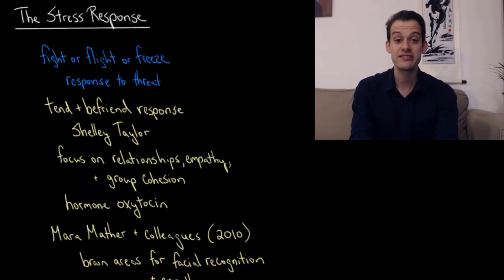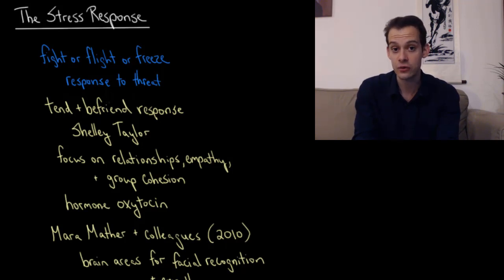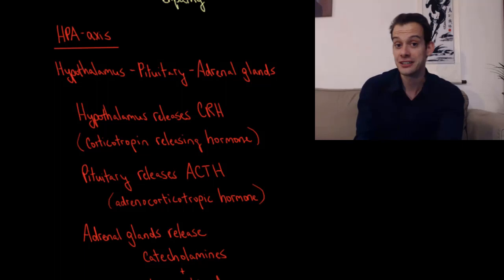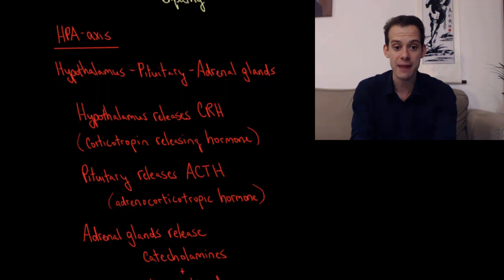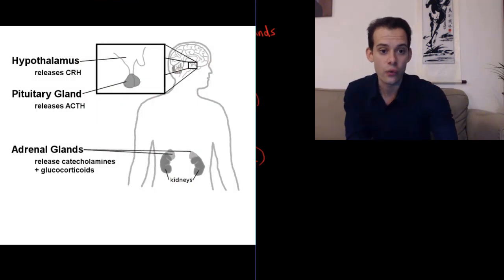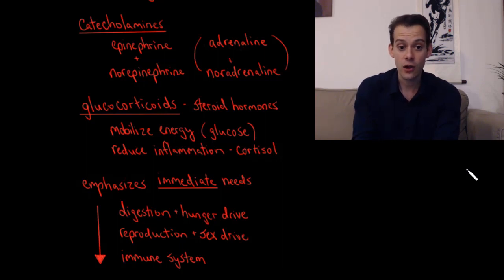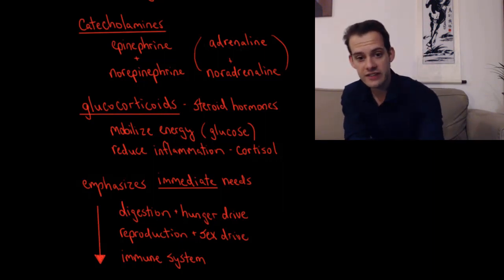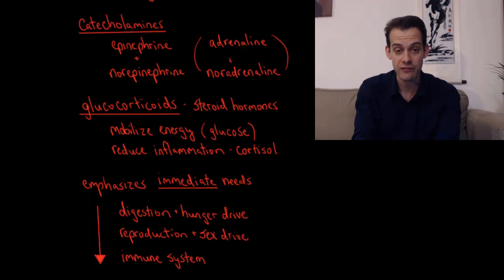The Stress Response & HPA Axis (Intro Psych Tutorial #208)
In this video I describe the stress response in more detail, including possible gender differences in reaction to threats. Shelley Taylor proposed the tend-and-befriend response to refer to a female tendency to focus on relationships, empathy, and group cohesion in response to threats. Next I describe how the stress response travels through the body, which occurs along the HPA axis (Hypothalamus, Pituitary, Adrenal glands) and includes release of corticotropin releasing hormone (CRH), adrenocorticotropic hormone (ACTH), the catecholamines epinephrine & norepinephrine (adrenaline & noradrenaline), and glucocorticoids including cortisol. The stress response mobilizes energy to prepare for a threat, but in doing so it reduces activities related to long-term projects like digestion, reproduction, and immune function.